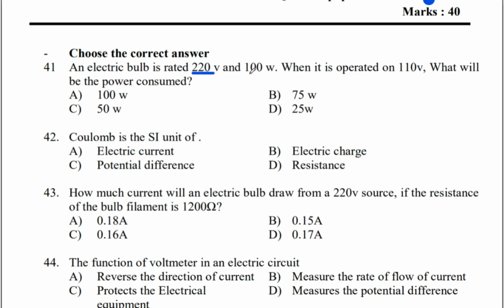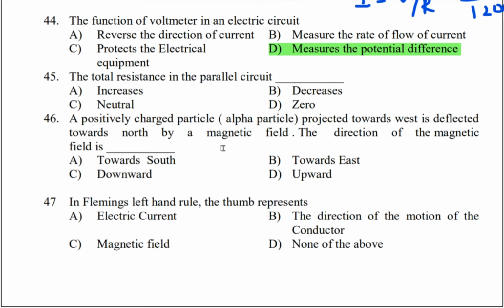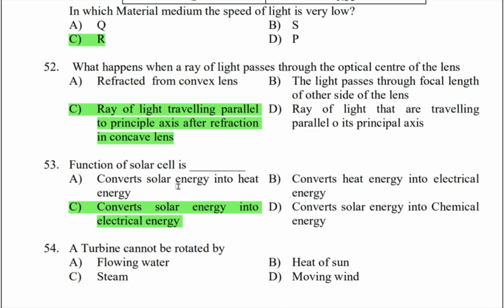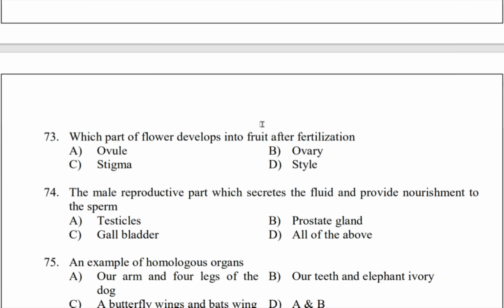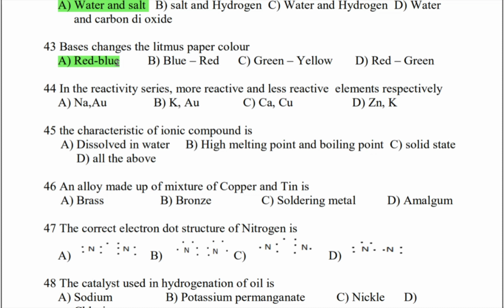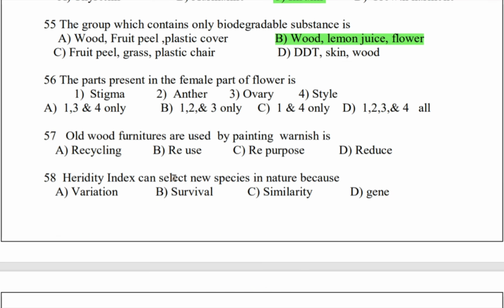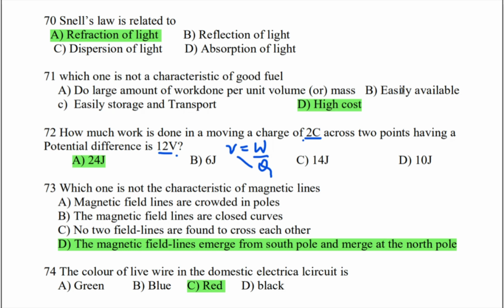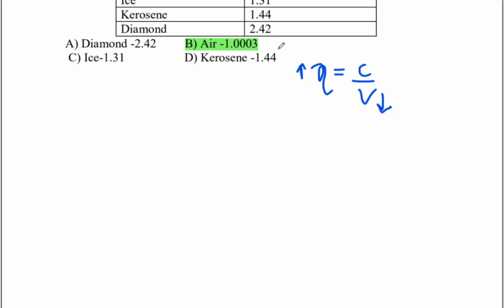SSLC SCIENCE MCQ PREPARATORY EXAM SERIES PART - 7 & 8 : 10 PAPERS WITH 400 QUESTIONS AND MAX CONCEPT